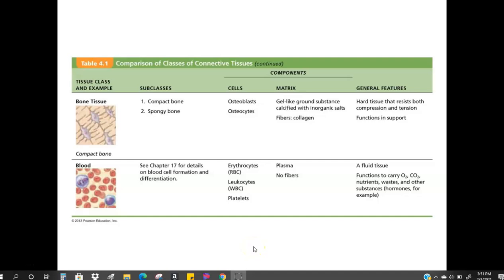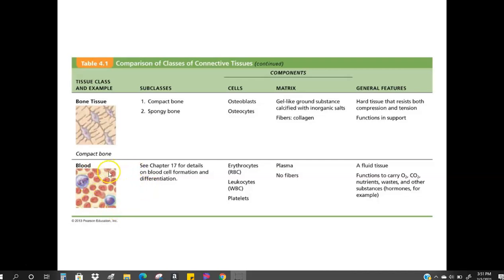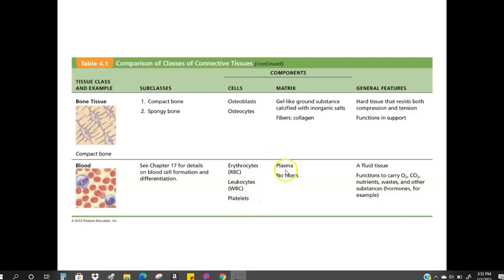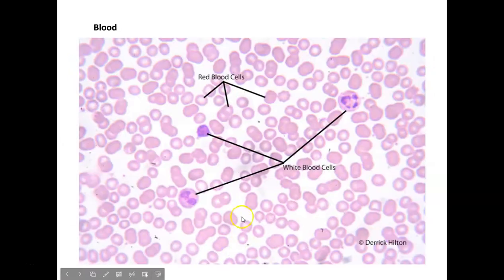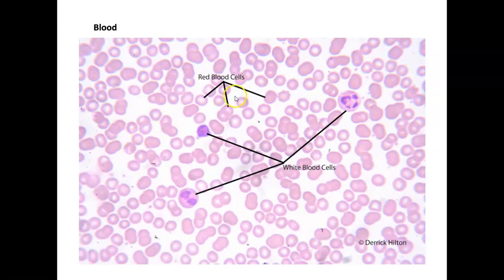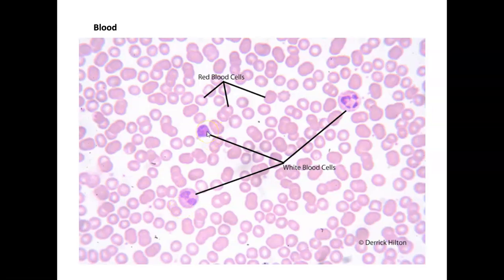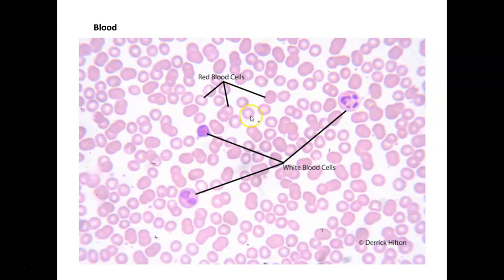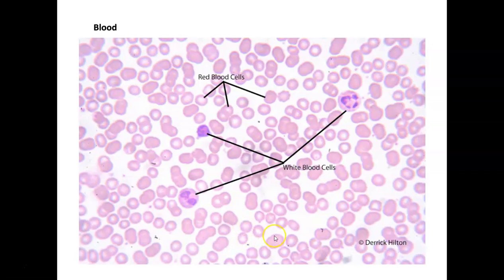Blood: A Fluid Connective Tissue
Blood is a specialized fluid connective tissue composed of cellular components (formed elements) suspended in a fluid extracellular matrix called plasma.

Core Components:

Extracellular Matrix (Plasma): Makes up about 50% to 65% of blood. It is a watery fluid containing dissolved proteins (like albumin, globulins, and fibrinogen), electrolytes, nutrients, and wastes. Unlike other connective tissues, blood does not contain structural protein fibers under normal conditions; fibers like fibrin only appear when a blood clot forms.

Erythrocytes (Red Blood Cells): Comprise 36% to 50% of blood. These are pink, biconcave discs lacking a nucleus that transport oxygen and carbon dioxide.

Leukocytes (White Blood Cells): Make up less than 1% of blood. They contain visible nuclei, stain purple, and defend the body against pathogens.

Platelets (Thrombocytes): Small, purple-staining cell fragments derived from megakaryocytes that play a crucial role in blood clotting.